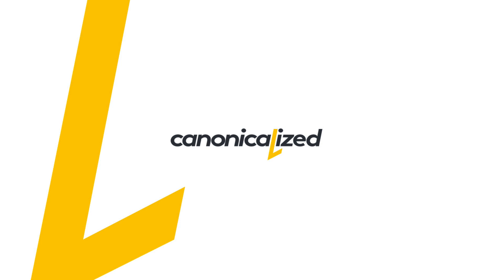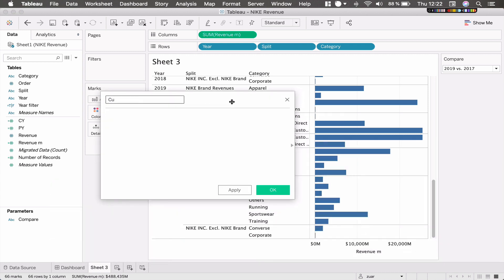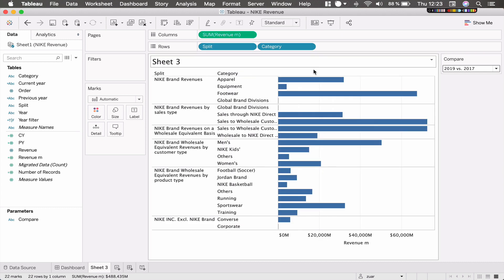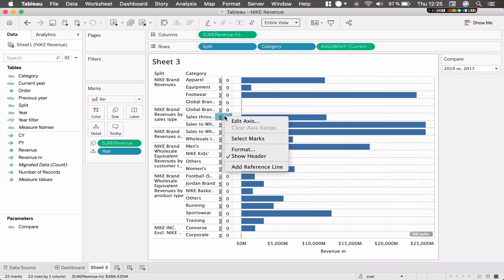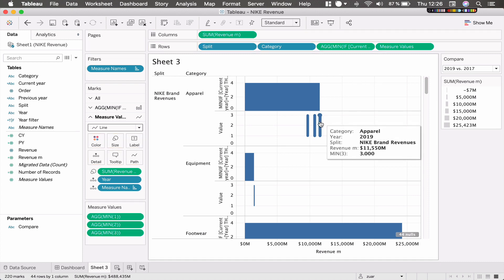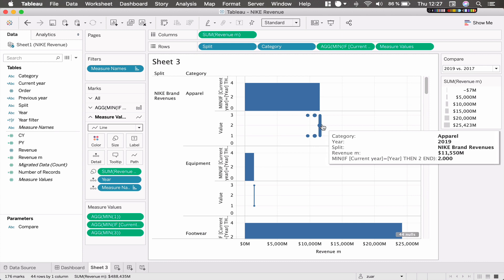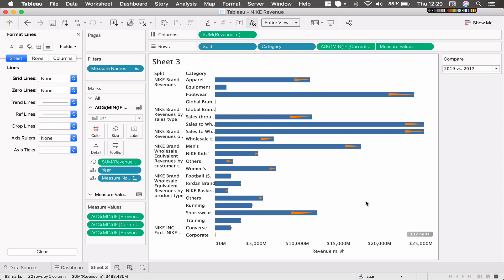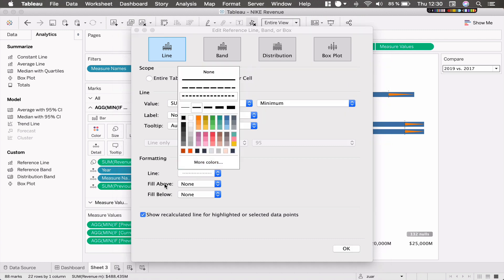Encoding change over time in bar charts - Tableau Tutorial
How to encode change over time in BarCharts